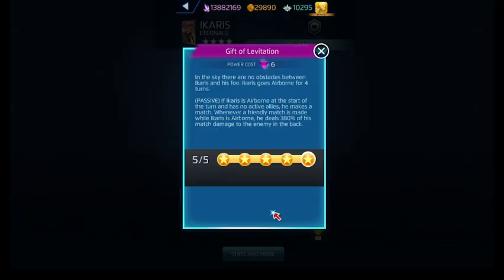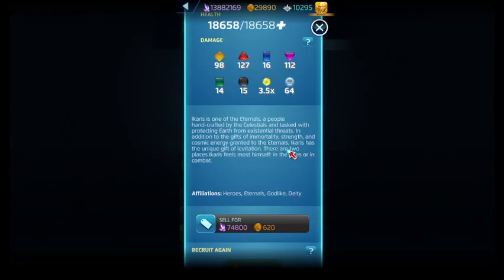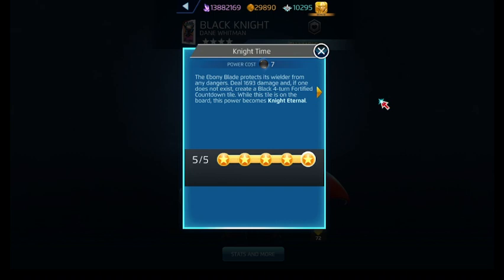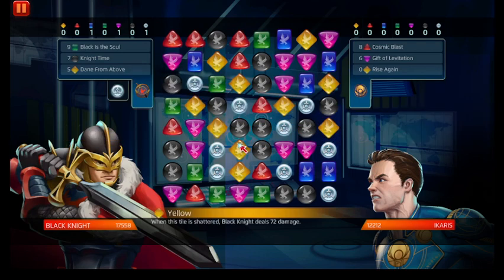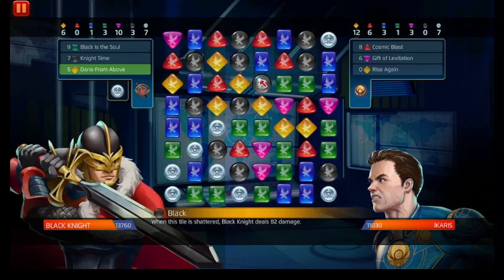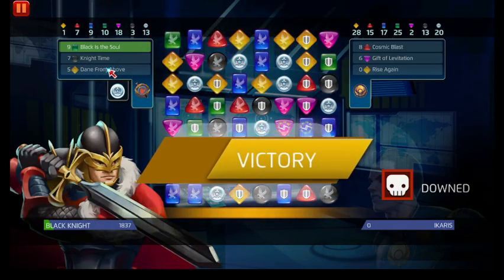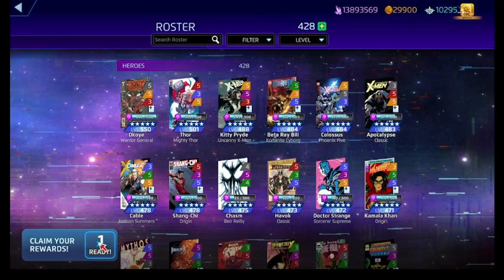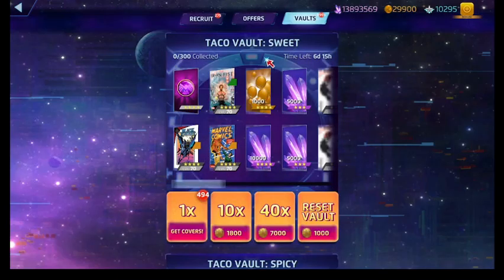marvelpuzzlequest Crash of the Titans Black Knight vs Ikarus Times 2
0:00 Flying way too close to the sun
2:29 Blackest Day
4:50 How to ground a Birdman
5:51 An Avenger vs An Eternal

No sense in making double timestamps. The strategy is the same. Deny Purple and Yellow. When Ikarus goes airborne, hope that you can get Black out to mitigate damage. Alternatively, use yellow to avoid some extra damage.